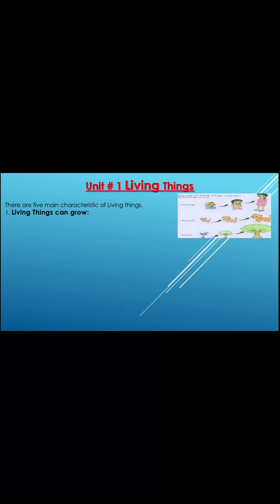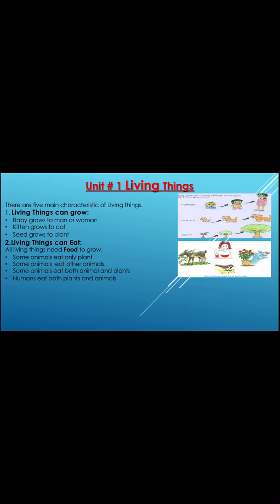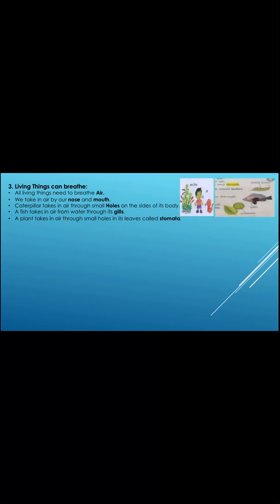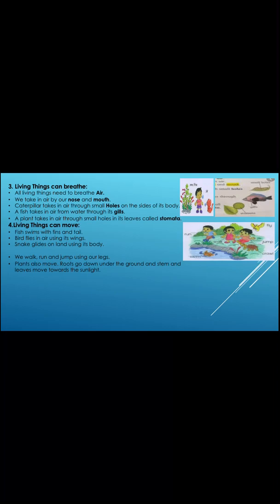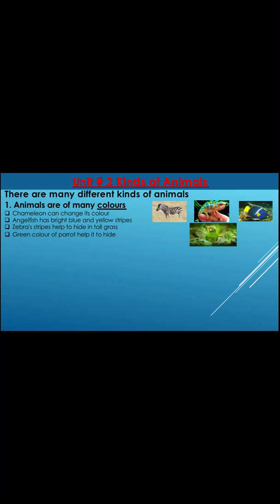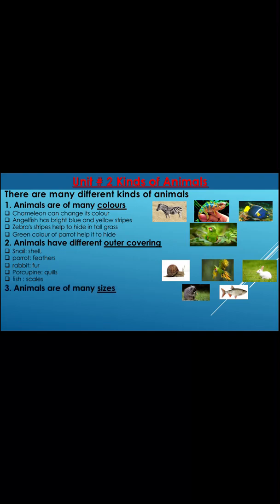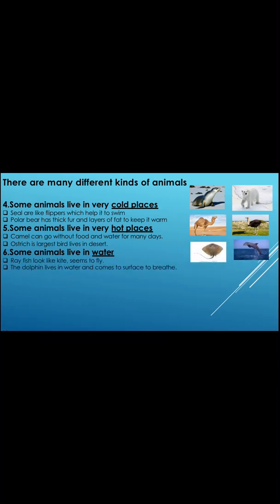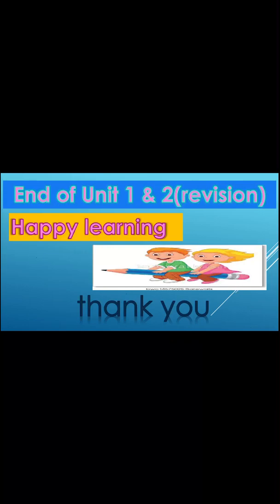Grade 2 Science Revision video of unit 1 & 2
Grade 2 Science Revision video of previously taught units of First Term